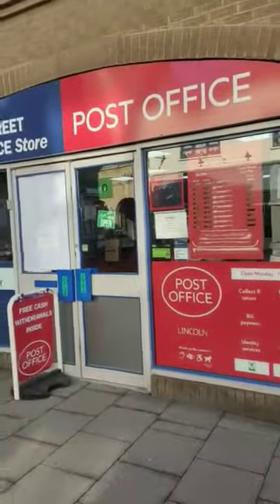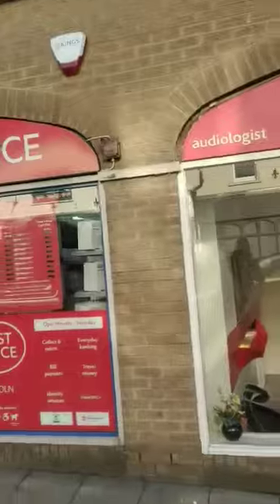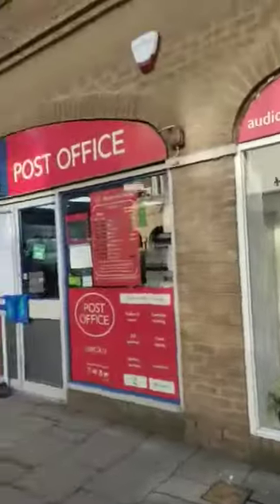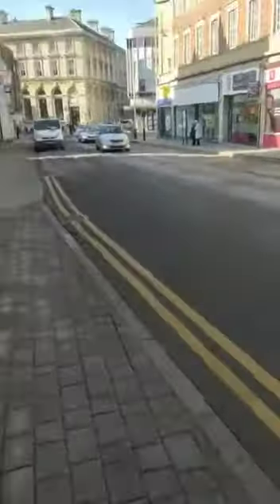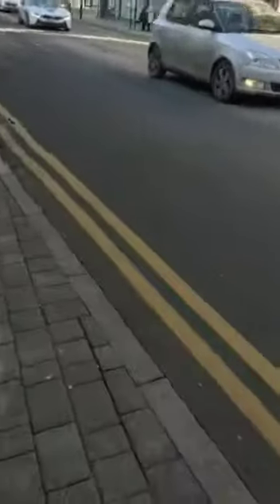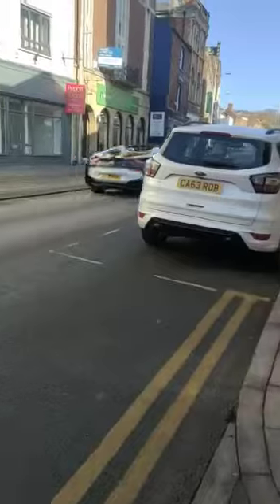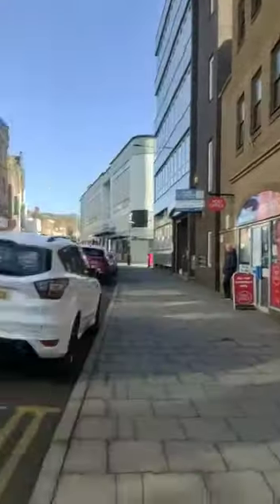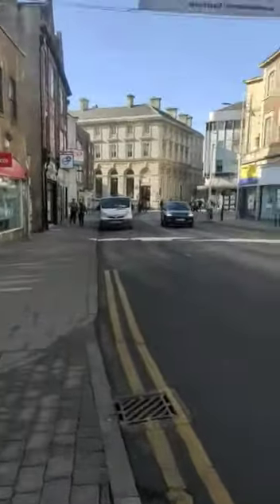International Students BRP (BIOMETRIC RESIDENCE PERMITS) UK. UNIVERSITY OF LINCOLN, Subscribe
Brp for International students
Tower bridge London India Delhi students punjab Bihar up maharashtra Mumbai Indian Tourists India study Uk Internation students Korea Student Japan student Nigeria student nice place for Indian banngladesh kolakata people sharukh khan katrina kaif Anushka sharma Movie bollywood shooting location china students Africa people love this place London Uk universities Fun entertainment tour best places India vs uk Great place top tens place for Indian and asian Ranchi Dhoni and virat kohli visited this place India Delhi students punjab Bihar up maharashtra Mumbai Indian Tourists India study Uk Internation students Korea Student Japan student Nigeria student nice place for Indian banngladesh kolakata people sharukh khan katrina kaif Anushka sharma Movie bollywood shooting location china students Africa people love this place London Uk universities Fun entertainment tour best places India vs uk Great place top tens place for Indian and asian Ranchi Dhoni and virat kohli visited this place Italy Germany france greece argentina nepal bhutan Chennai Assam sikkim kohima bihari songs nagaland jharkhand portugal denmark australia newzealand Algeria senegal New york Australia newzealand auckland sydney Lucknow Bangalore hyderabad beijing Crowd place Agra people must watch Haryana students must visit Uk london england bachelors looking for the Masters best destination London uk Best course and Low fees University of Lincoln Lucknow bridge Howrah bridge bridges in the world most exciting place Phillipines canada youtube Top places in London thames river ashish chanchlani punjabi songs dynamo gaming carryminati pewdiepie bb ki vines t series pubg tom and jerry emiway bantai study iq 5 minute crafts amit bhadana stand up comedy mumbiker nikhil bts tik tok bollywood gana songs hindi arijit singh sachin tendulkar lata mangeskar ronada messi sonu nigam songs kishor kumar sons amotabh bachchan movies mohini songs ar rahman music salman khan body ranbir kapoor movies latest rajnikant movies allu arjun dance mahesh babu latest movie punjabi songs mikka singh honey singh yo yo bhojpuri gana free fire baby shark anglina jolly foreman David beckham ajay Devgan movies mithun  Bengali movies hindi movies telgu movies tamil movies Bhojpuri movies chatisghari movie Punjabi movies thames River london best view uk england Indian people must watch Asia Bangladesh korea japan china pakistan Iran Africa Nigeria Tower bridge London India Delhi students punjab Bihar up maharashtra Mumbai Indian Tourists India study Uk Internation students Korea Student Japan student Nigeria student nice place for Indian banngladesh kolakata people sharukh khan katrina kaif Anushka sharma Movie bollywood shooting location china students Africa people love this place London Uk universities Fun entertainment tour best places India vs uk Great place top tens place for  asian Ranchi Dhoni and virat kohli visited this place India Delhi students punjab Bihar up maharashtra Mumbai Indian Tourists India study Uk Internation students Korea Student Japan student Nigeria student nice place for Indian banngladesh kolakata people sharukh khan katrina kaif Anushka sharma Movie bollywood shooting location china students Africa people love this place London Uk universities Fun entertainment tour best places India vs uk Great place top tens place for Best video to watch best places and educated videos Indian and asian Ranchi Dhoni and virat kohli visited this place Italy Germany france greece argentina nepal bhutan Chennai Assam sikkim kohima bihari songs nagaland jharkhand portugal denmark australia newzealand Algeria senegal Howrah bridge bridges in the world most exciting place Phillipines canada youtube Top places in London thames river ashish chanchlani punjabi songs dynamo gaming carryminati pewdiepie bb ki vines t series pubg tom and jerry emiway bantai study iq 5 minute crafts amit bhadana stand up comedy mumbiker nikhil bts tik tok bollywood gana songs hindi arijit singh sachin tendulkar lata mangeskar ronada messi sonu nigam songs kishor kumar sons amotabh bachchan movies mohini songs ar rahman music salman khan body ranbir kapoor movies latest rajnikant movies allu arjun dance mahesh babu latest movie punjabi songs mikka singh honey singh yo yo bhojpuri gana free fire baby shark shark anglina jolly foreman David beckham ajay Devgan movies mithun chakarwarti movies Bengali movies hindi movies telgu movies tamil movies Bhojpuri movies chatisghari movie Punjabi movies pewdiepie asmr billie eilish baby shark old town road music badabun blackpink fortnite minecraft pewdiepie vs t series peliculas completas en español senorita ariana grande alan walker tik tok musica wwe calma bad bunny eminem queen ed sheeran peppa pig despacito la rosa de guadalupe taki taki enes batur michael jackson songs t series maluma perry cricket football tennis kabbadi Entertainment. Food Gaming Beauty and Fashion Music. Sports Science Technology Travel bazylland arab